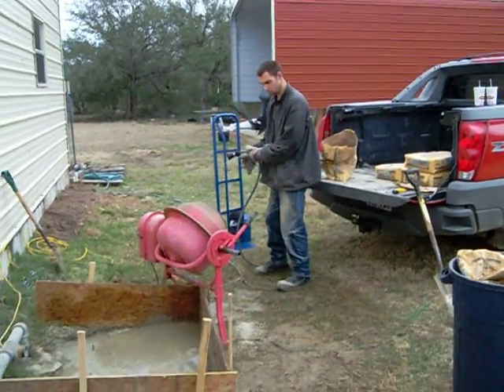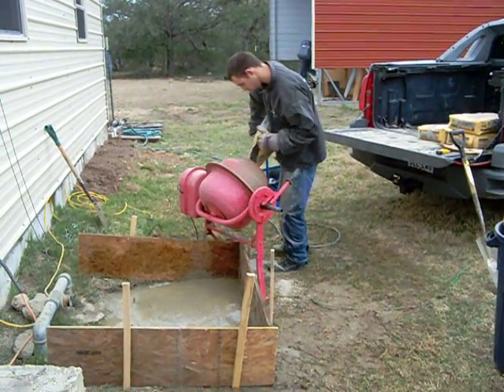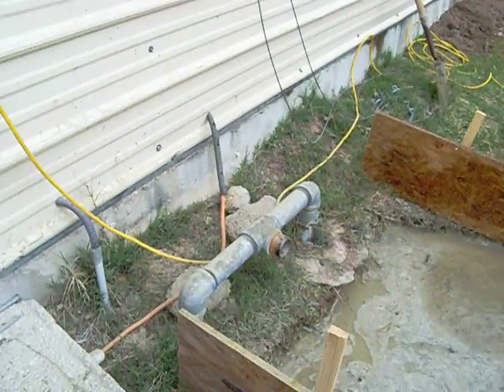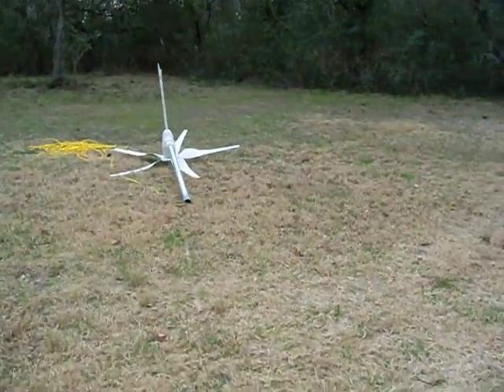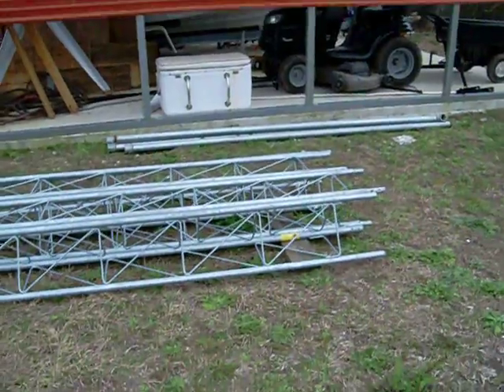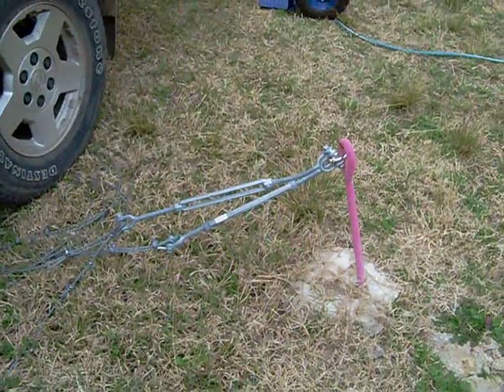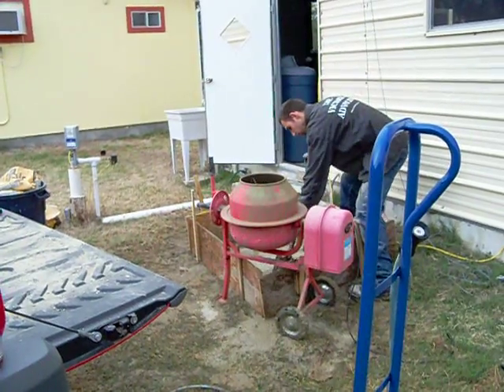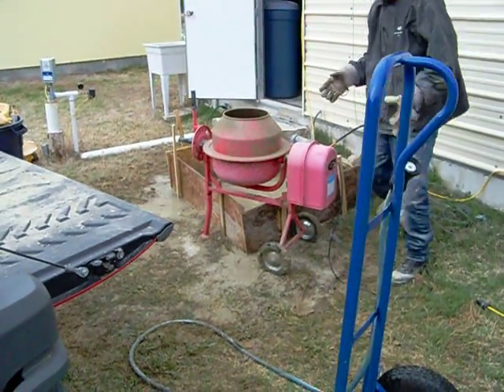Wind turbine generator tower installation Part 1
Short video on the foundation of the new wind turbine tower part 1 because camera battery died.